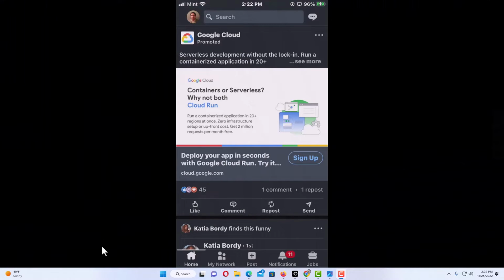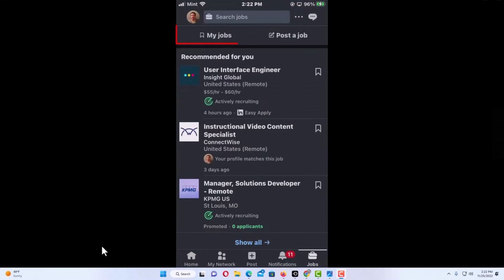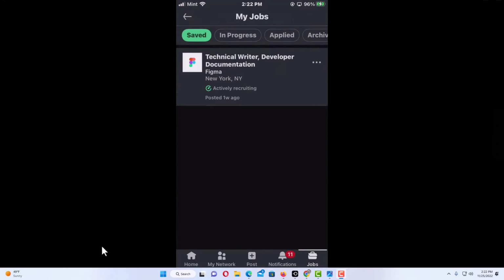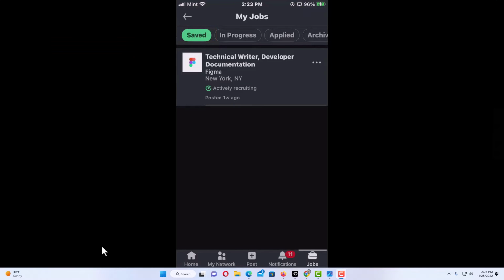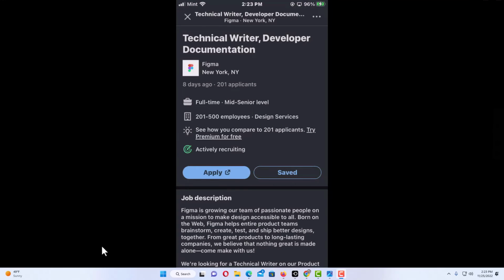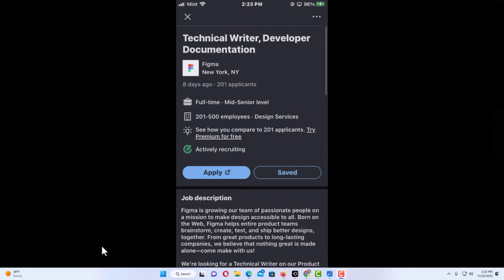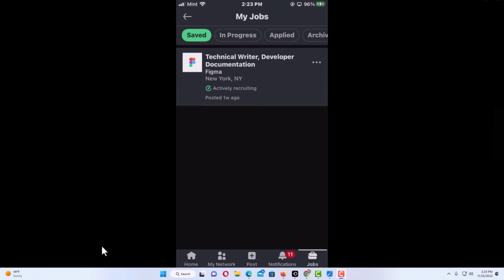How To View Your Saved Jobs On The LinkedIn App | Mobile | *2022*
This is a video tutorial on how to view jobs you have saved on the LinkedIn app. I will be using an IPhone SE for this tutorial, but the steps should be similar on other devices.

Simple Steps
1. Log into the LinkedIn app.
2. Tap on the "Jobs" icon in the lower right corner.
3. Tap on the "My Jobs" tab at the top.
4. Tap on the "Saved" tab at the top.
5. You can scroll down to view the jobs you have applied for.

Chapters
0:00 How To View Saved Jobs On The LinkedIn App
0:19 Open The LinkedIn App On Your Mobile Device
0:33 Tap On The Jobs Icon
0:43 Tap On My Jobs
0:53 Tap On The Saved Tab At The Top